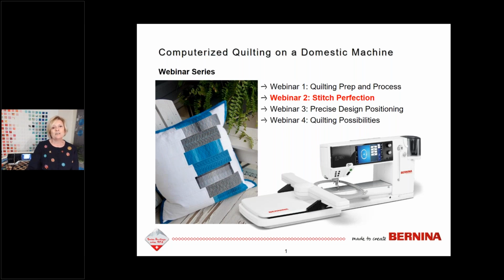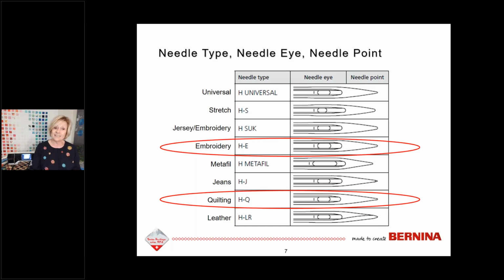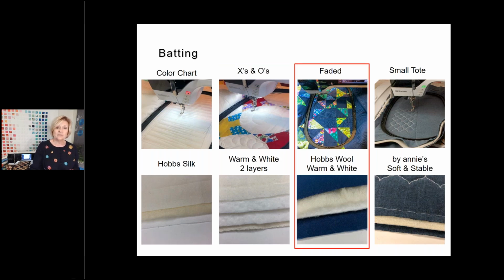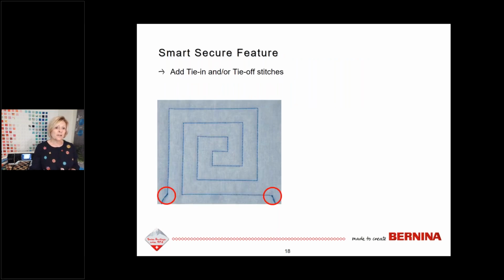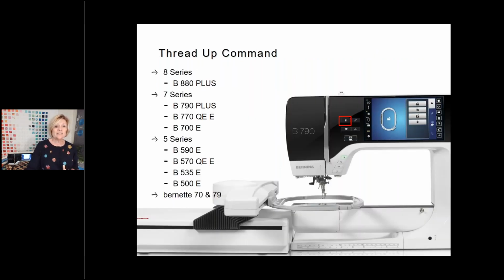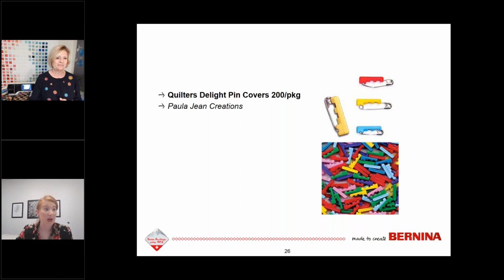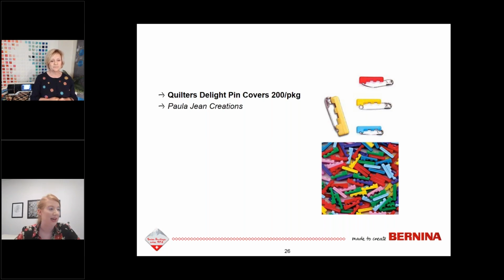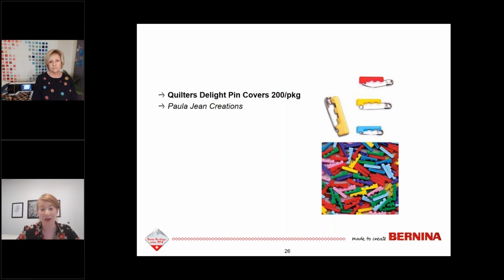Computerized Quilting on a Domestic Machine Webinar Series with Connie Fanders Session 2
Join Business Manager of Embroidery, Connie Fanders, for a series of four 30-minute webinars to take you through the entire process of Computerized Quilting with the Domestic Machine.
Webinar 1: Quilting Preparation & Process
Webinar 2: Stitch Perfection
Webinar 3: Precise Design Positioning
Webinar 4: Quilting Possibilities